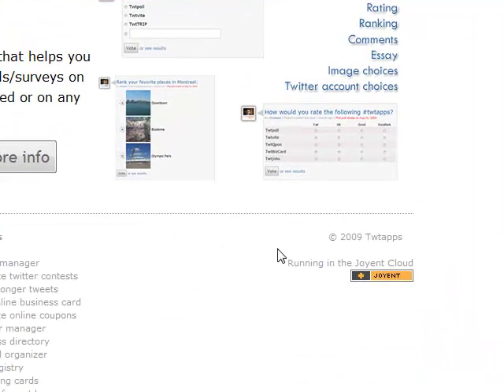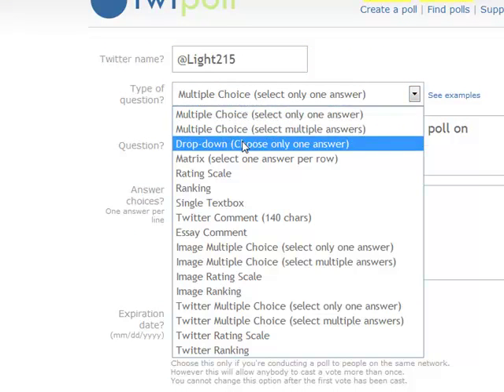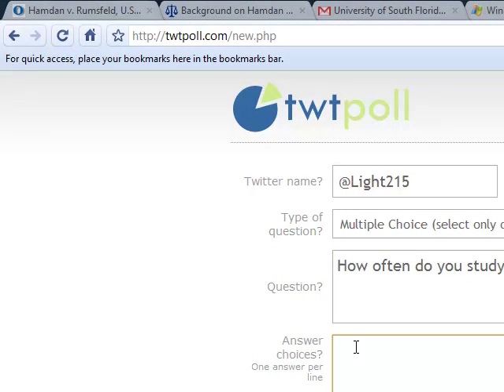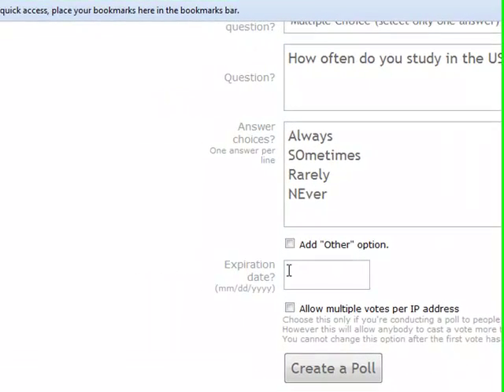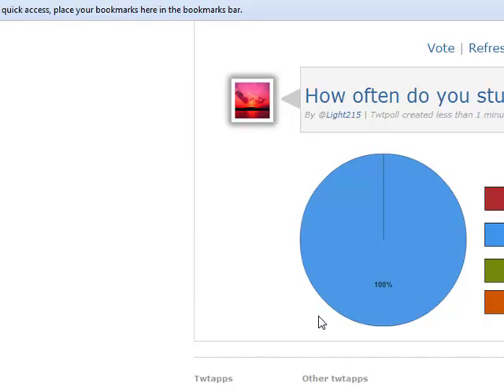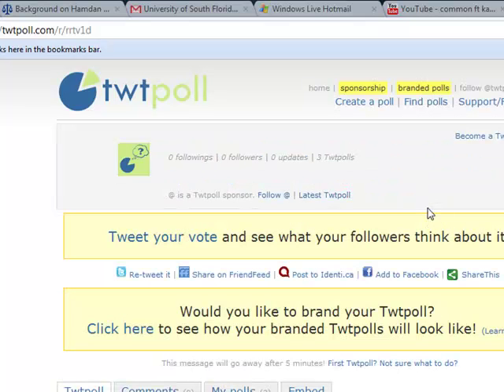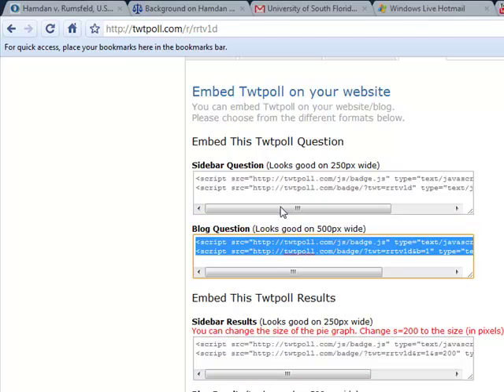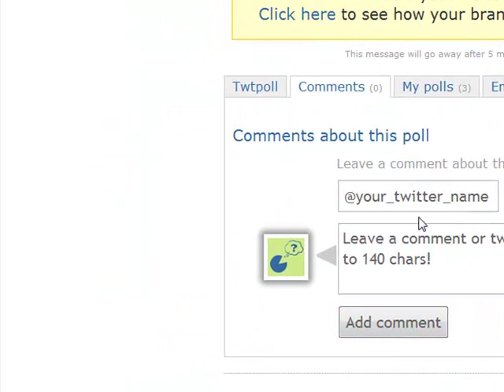TwtPolls Advantages and Tutorial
My review of twtpolls and how to create twtpolls